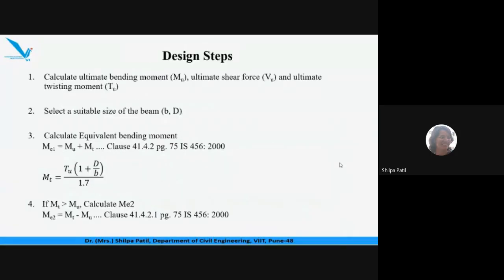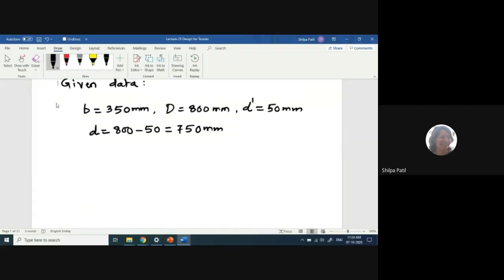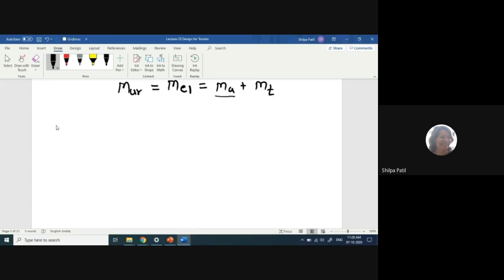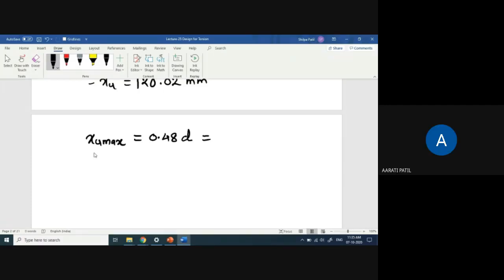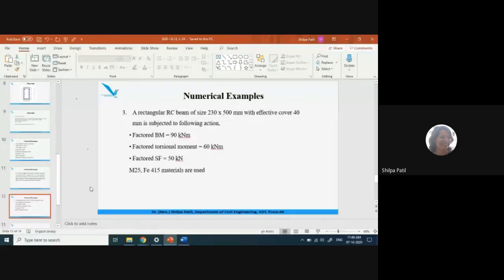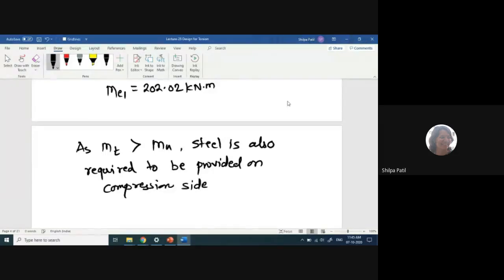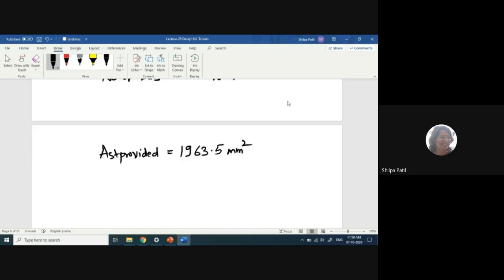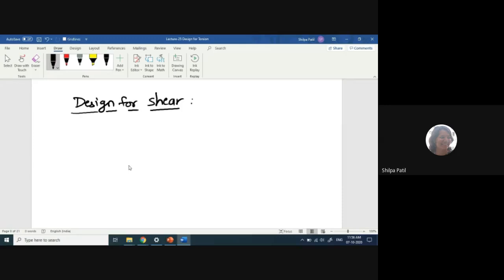23. Design for Torsion - Numerical Example - 2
This video explains numerical example on design of beam subjected to torsion.